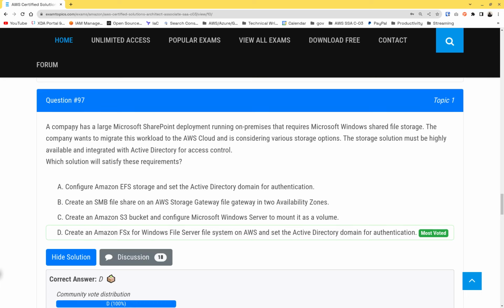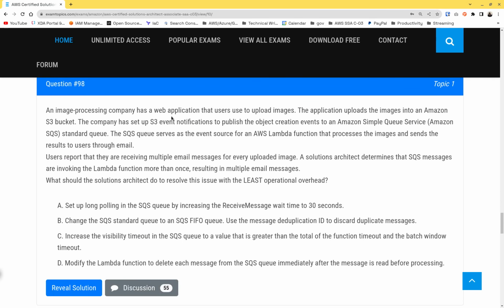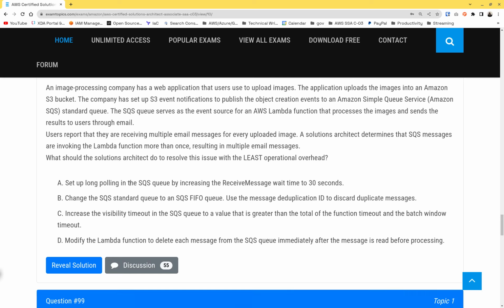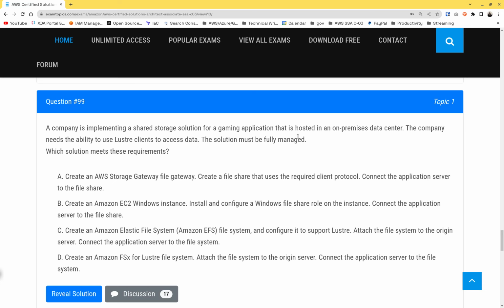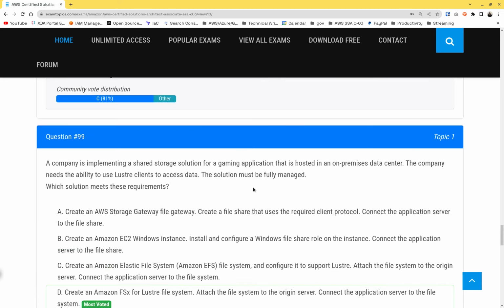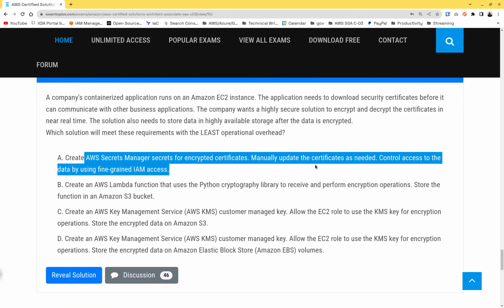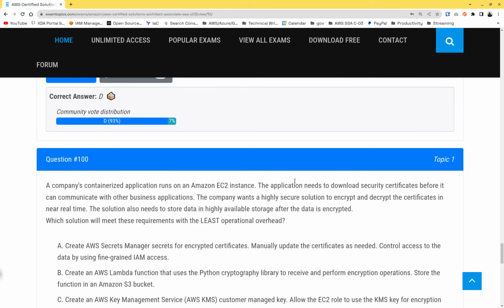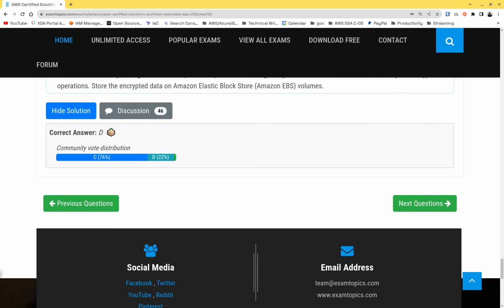AWS ASSOCIATE SOLUTIONS ARCHITECT REVISION QUESTIONS (SSA C-03) Part 3